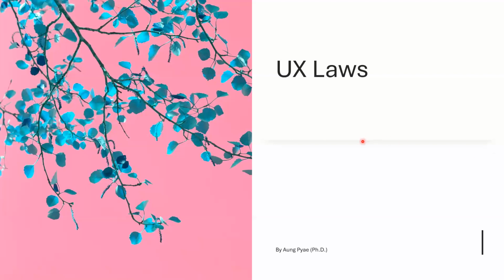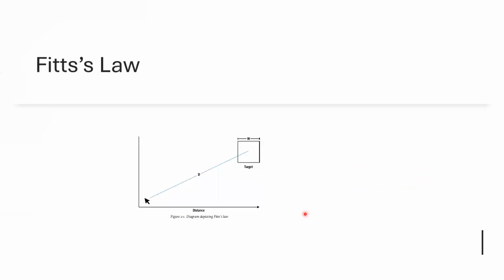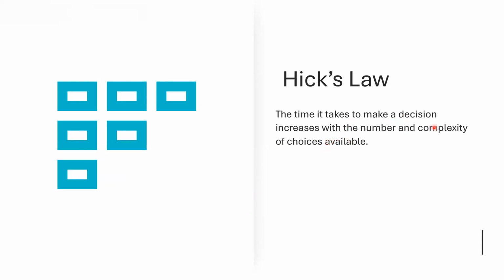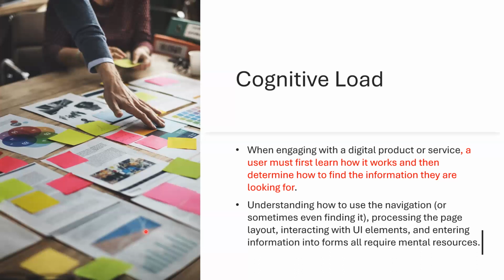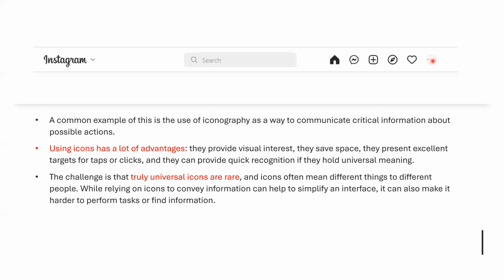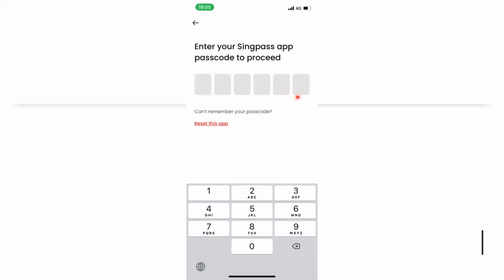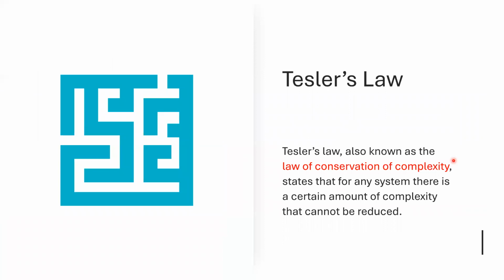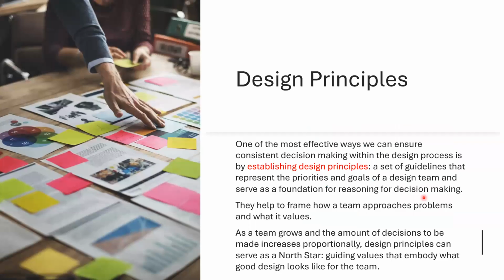UX Laws 101